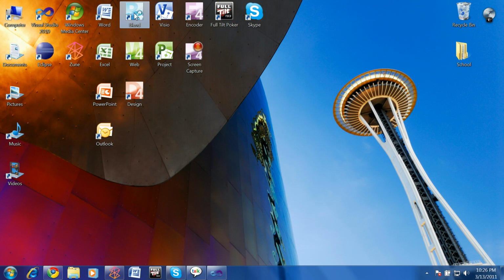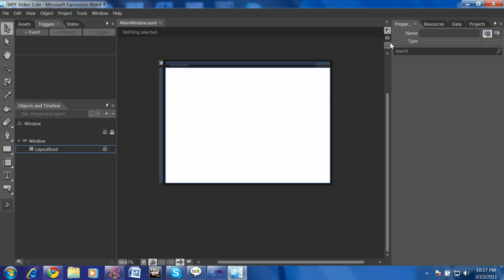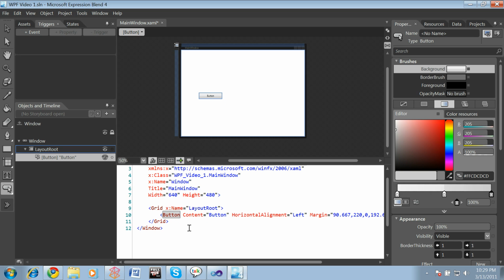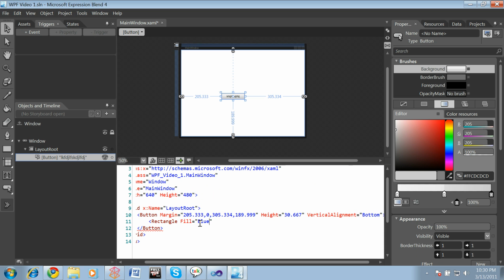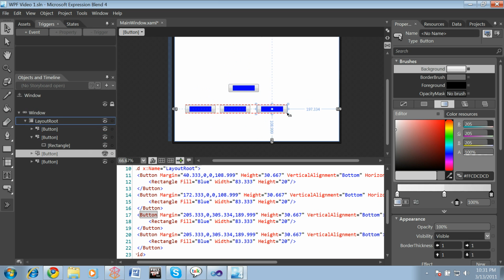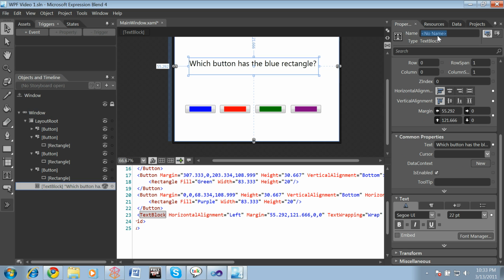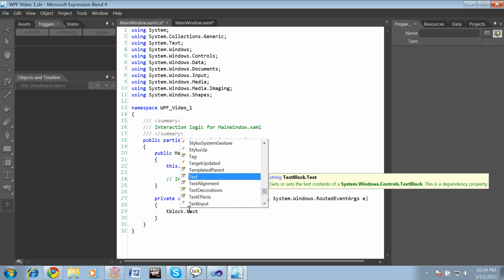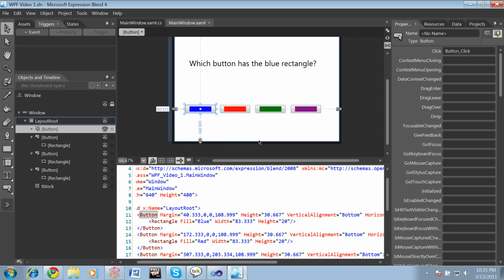WPF 101 - Text Property vs. Content Property Example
Easy example of why some elements in WPF have a text property, and others have a content property instead.